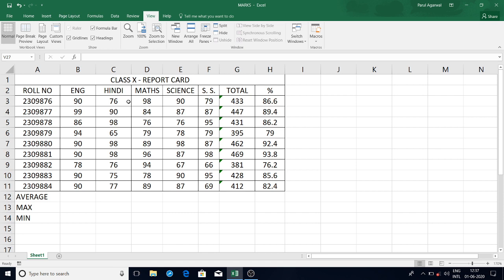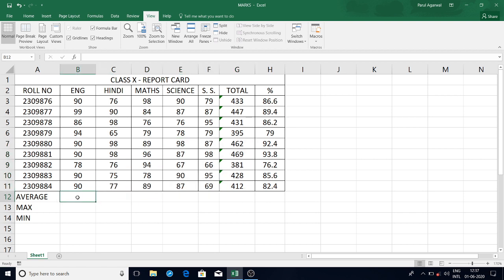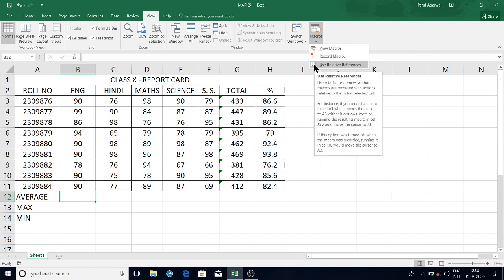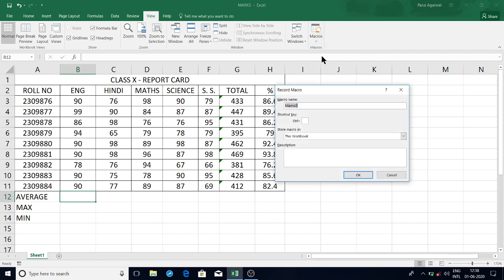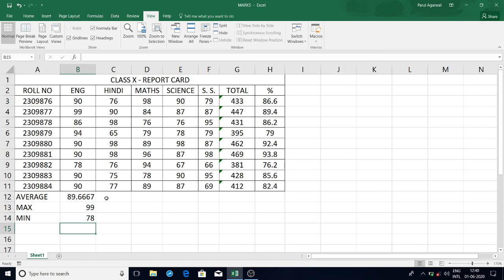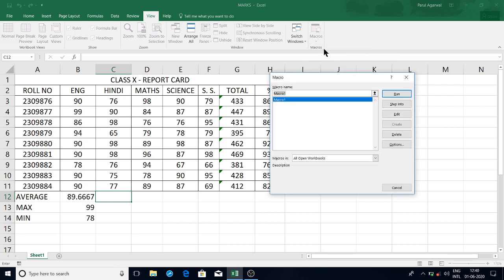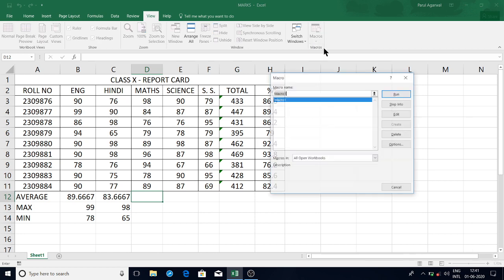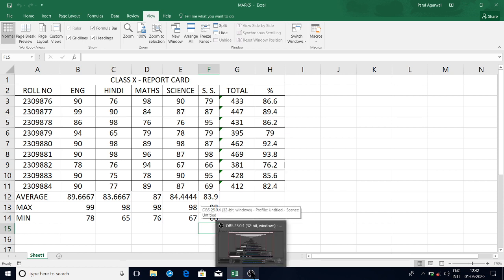Macros in MS Excel